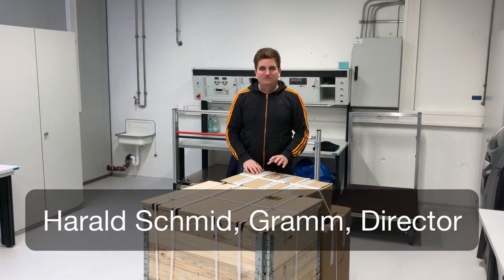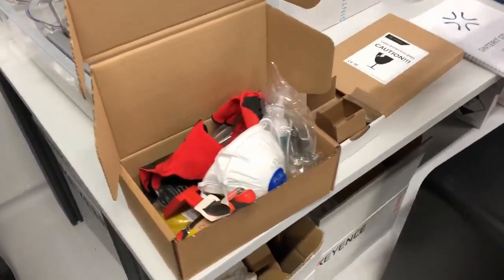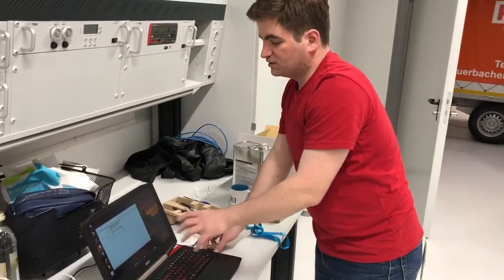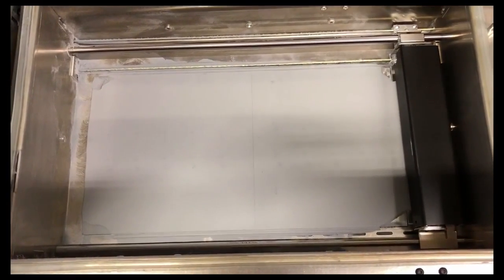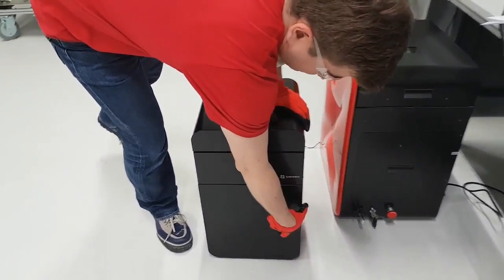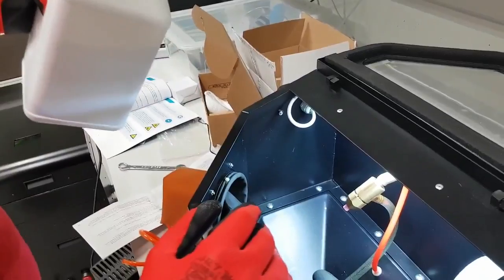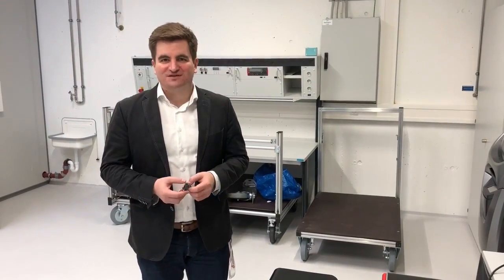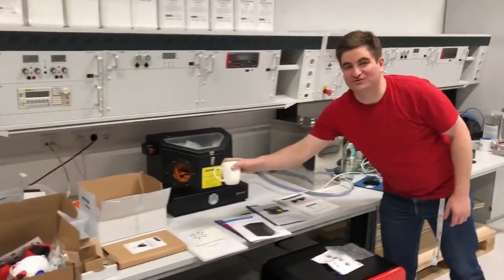Setting up Sinterit Lisa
We show you how to set up a Sinterit Lisa. The Lisa is a desktop SLS printer from Sinterit, a polish hardware startup.

Due to the powder feedstock, the printer requires more support systems, and the feedstock handling is more complicated. The Sinterit Lisa has a good solution for that. But see for yourself!

Don't have the time to run your own printer? Then order from us on 3DHubs
Just upload your model as an STL, and we'll get back to you shortly.